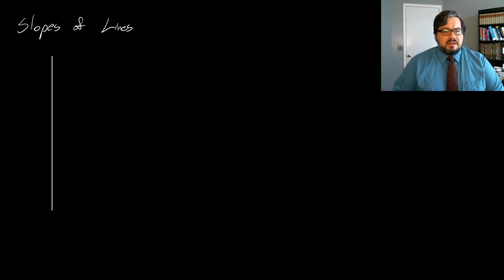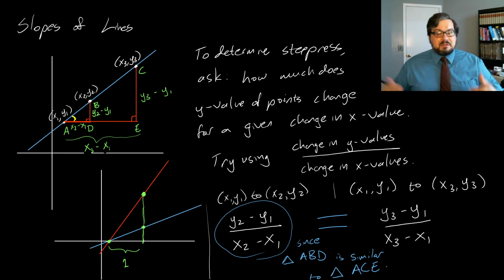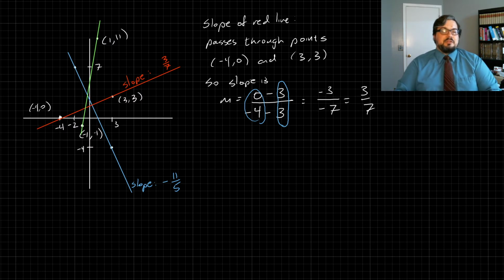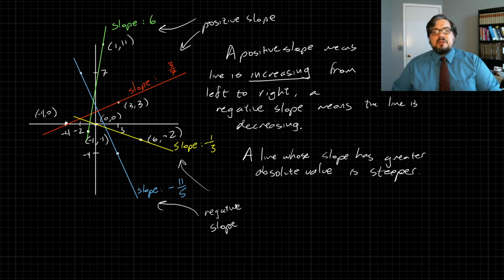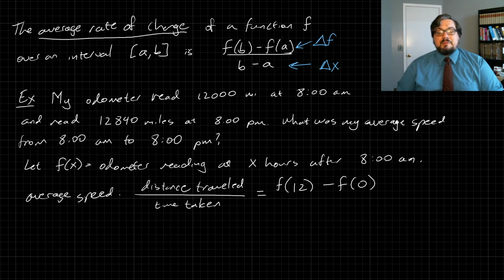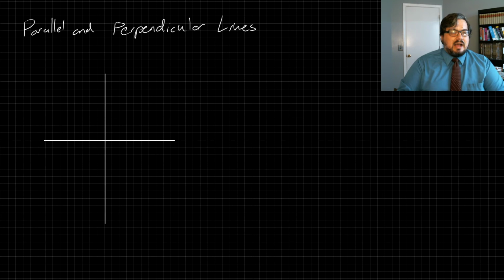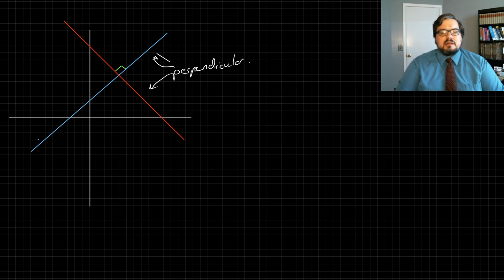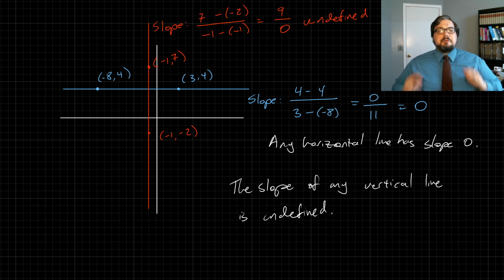Slopes of Lines | College Algebra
We define the slope of a line given points on the line.  We also discuss parallel, perpendicular, horizontal, and vertical lines.